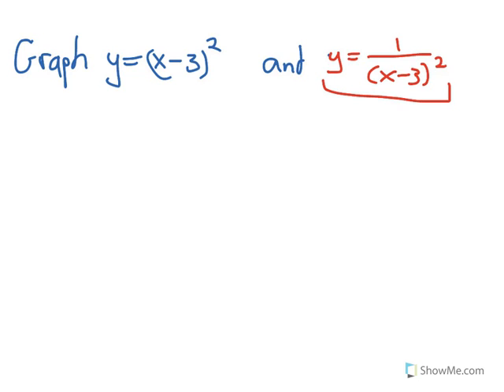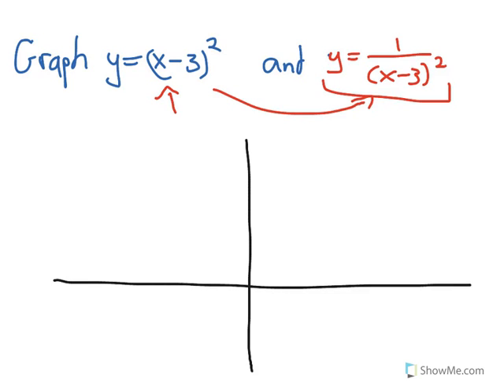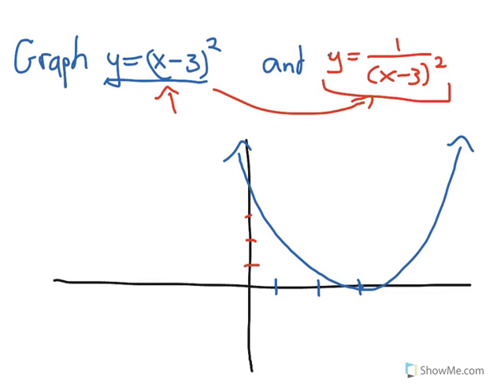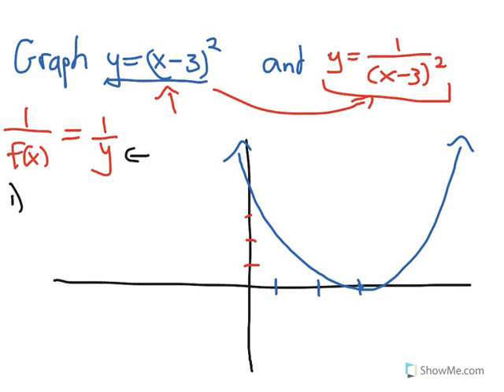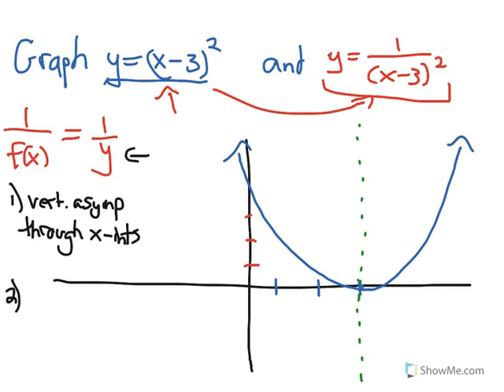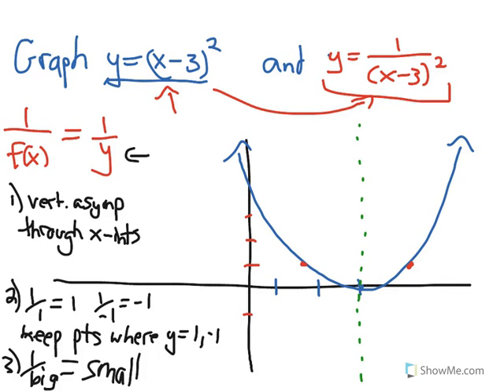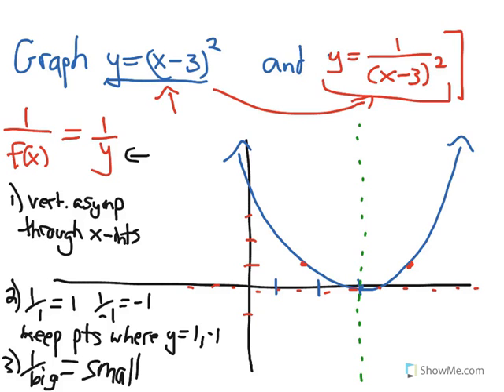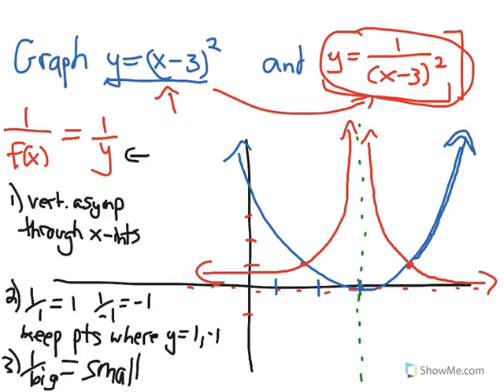Graphing Reciprocal Functions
How to draw the graph of a reciprocal function.